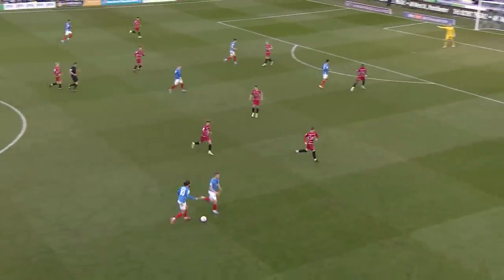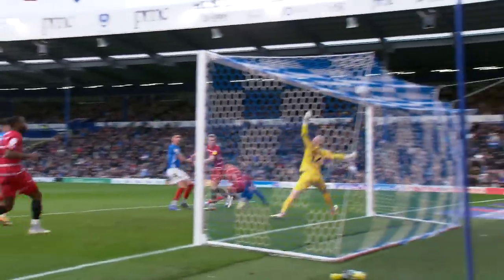Highlights | Pompey 4-0 Doncaster Rovers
Key moments from Pompey's 4-0 Sky Bet League One win over Doncaster Rovers at Fratton Park, with Reeco Hackett, George Hirst, Aiden O'Brien and Sean Raggett on the scoresheet for the Blues.

Commentary provided by Andrew Moon and Guy Whittingham, courtesy of BBC Solent.